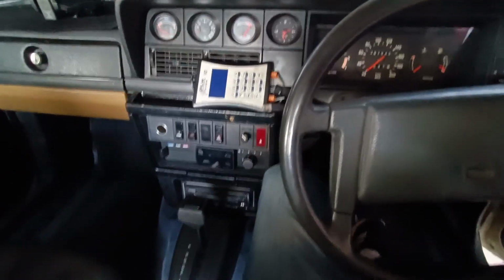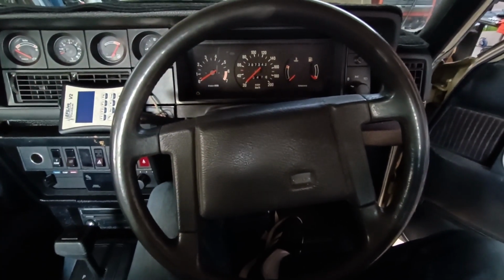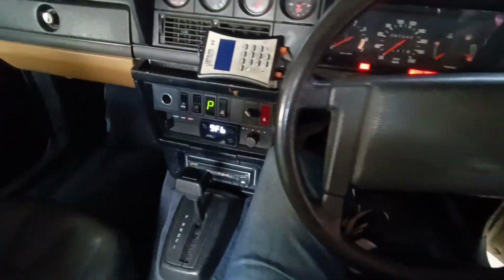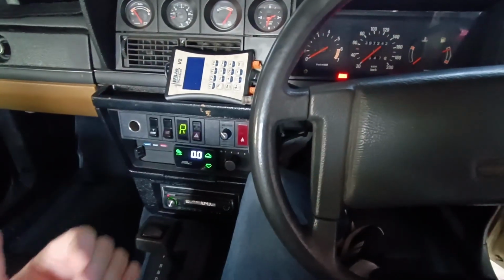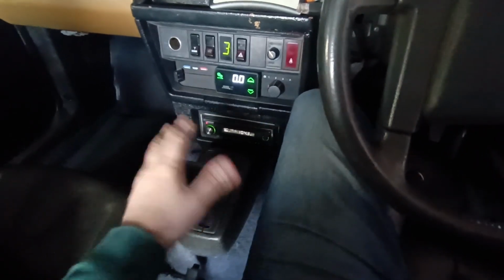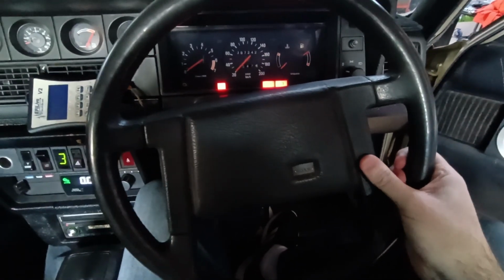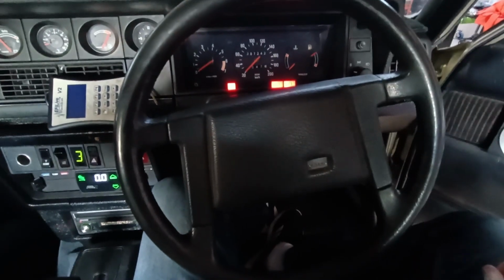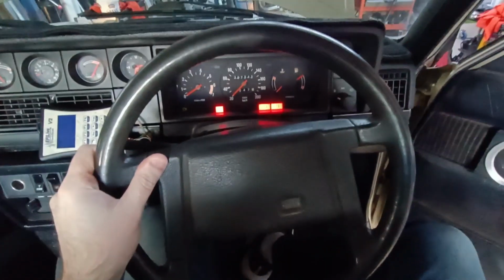Daily Driven Transbrake 4L80e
Quick demonstration of the transbrake integration on my Volvo 240 (with Jake's D3 transbrake 4L80e).  I had some requirements with this car that had to be met.

- The car must look as standard as possible, inside and out
- The transmission must automatically shift for street driving, and drag usage
- I don't want to hold a button to reverse the car
- No curly cords or additional buttons on the steering wheel
- Ability to release the transbrake while both hands are on the wheel
- Bump button to help with staging
- No aftermarket ECU. Must all be possible with LS1B/P59

Requirements are met, and without spending much money!